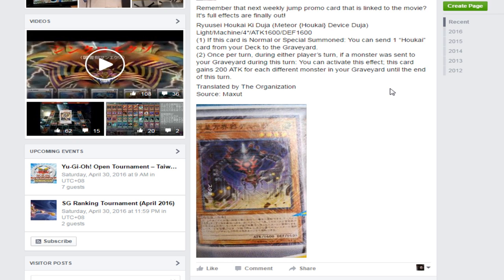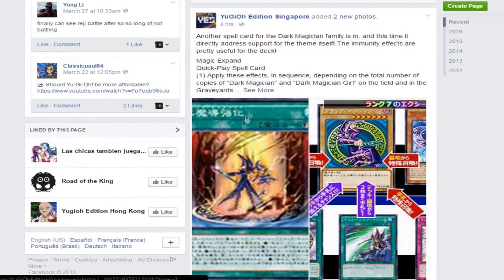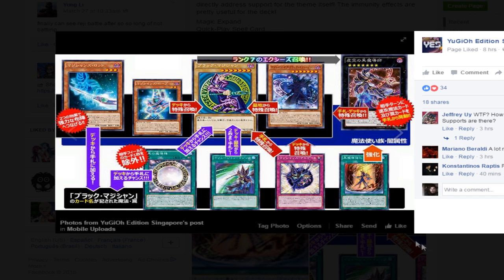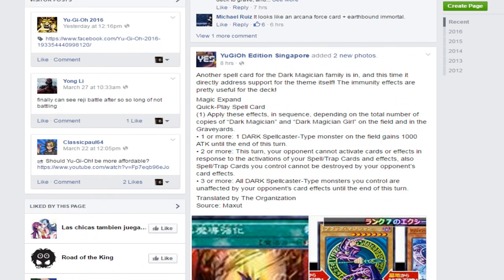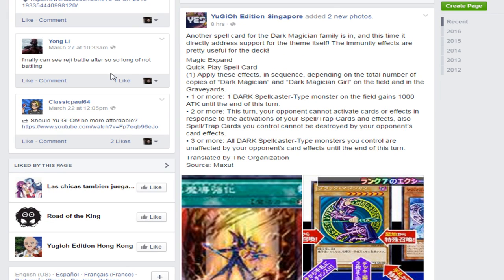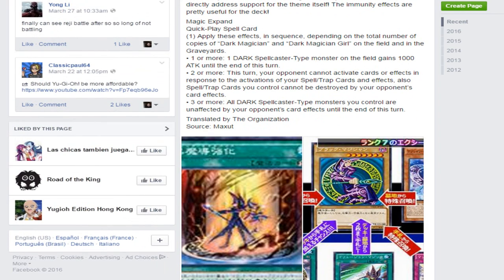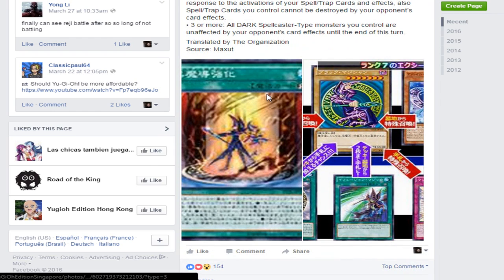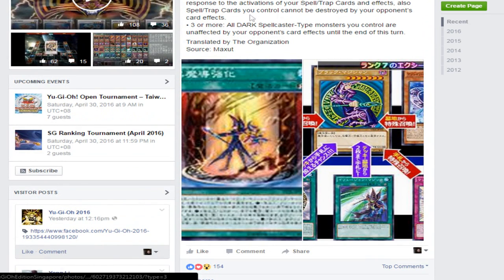New card Linked to Movie And Another Dark Magician Support Card Yugioh News 3/31/2016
Other Channels and Livestream Links Below Here

check out screen